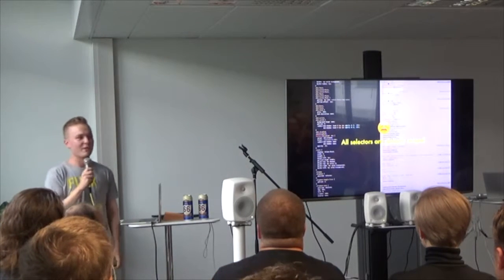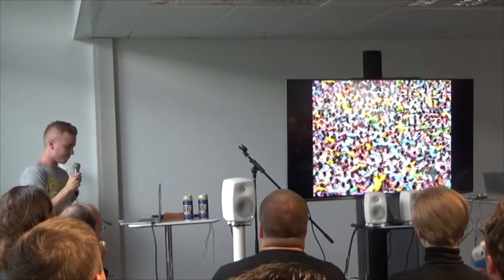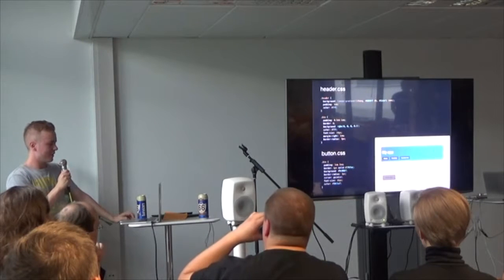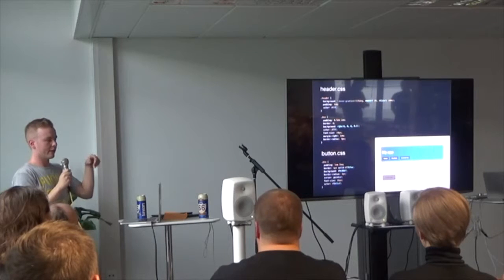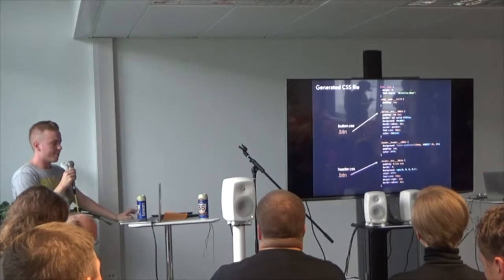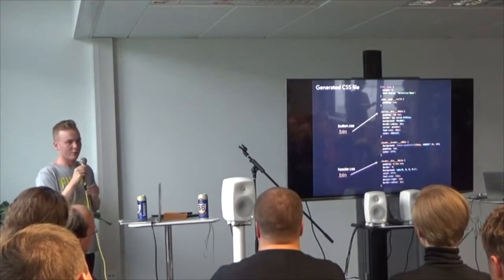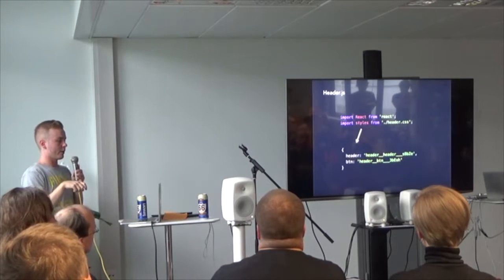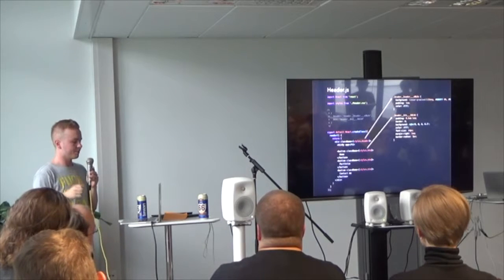Web Dev & Sausages Vol 1 Track 1 - Riku Rouvila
This video is about Web Dev & Sausages Vol 1 Talk 1